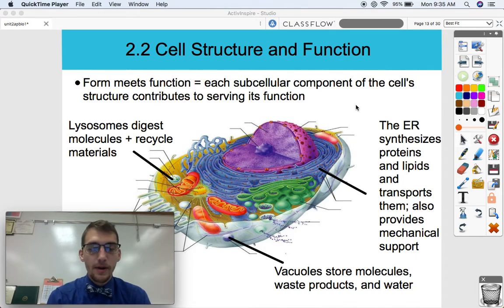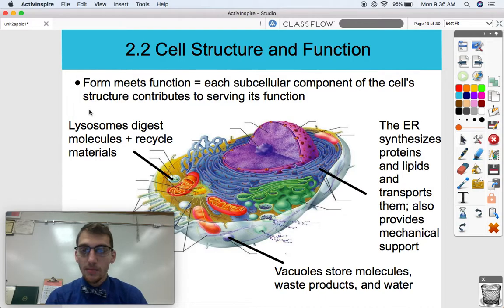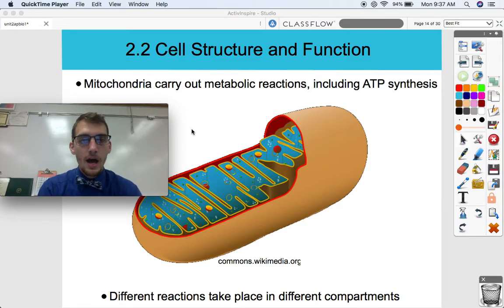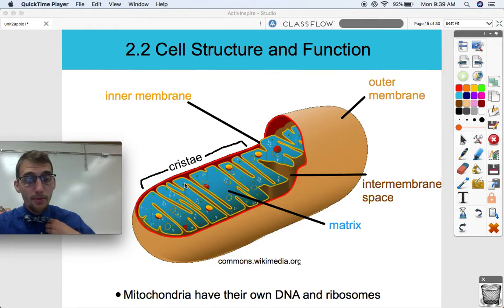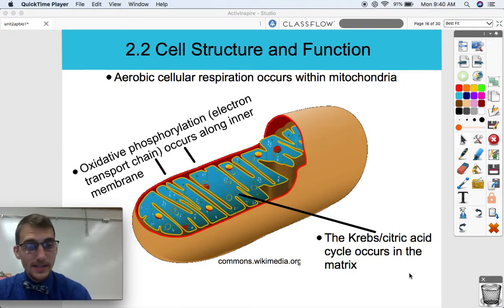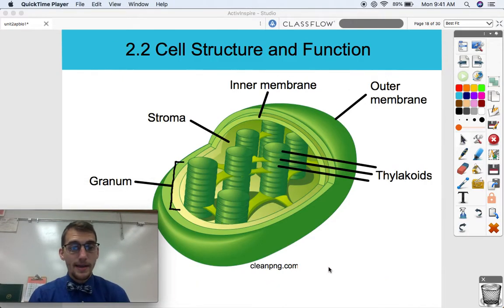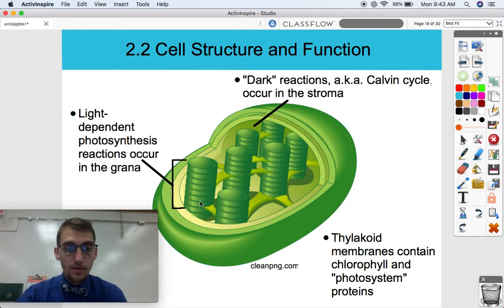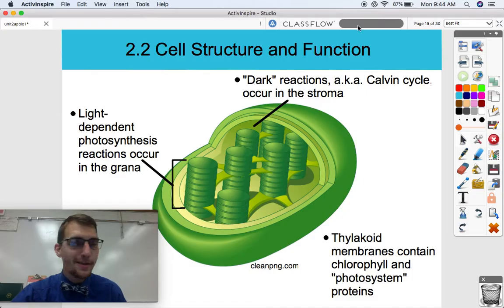2.2 Cell Structure and Function - AP Biology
In this video, I discuss how the overarching theme of structure and function in biology applies to cellular organelles, specifically the chloroplast and the mitochondrion and their double-membrane systems.